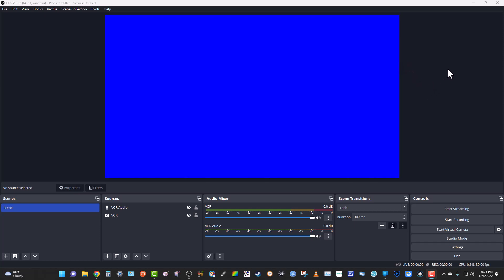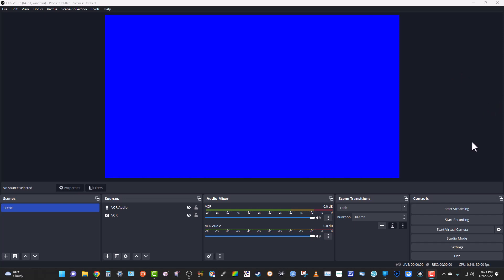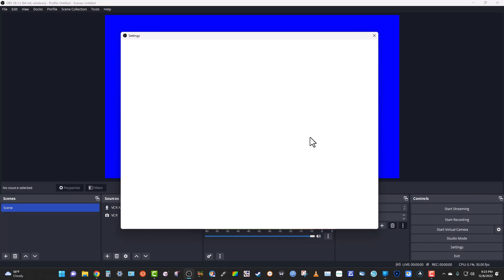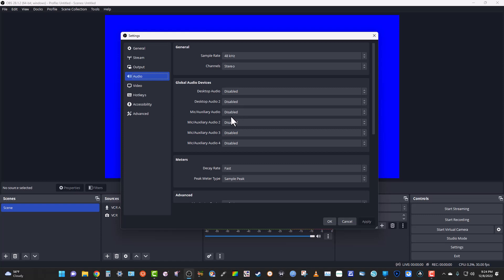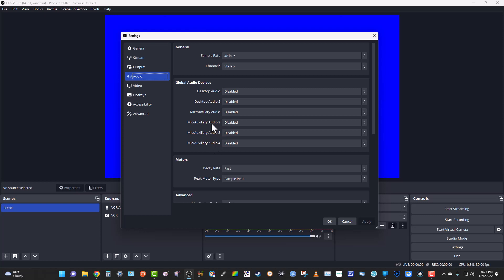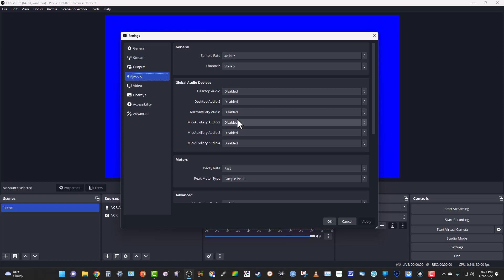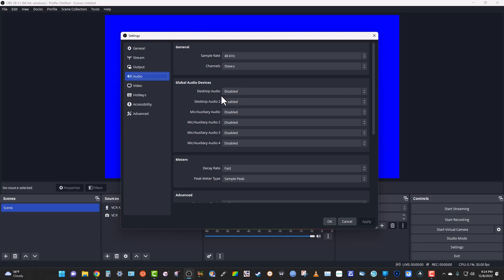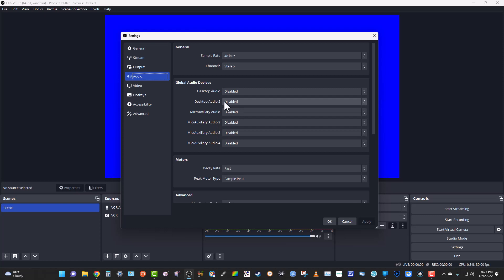How To Fix Headset Or Speaker Audio Cutting Out When Using OBS Studio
My headset audio kept cutting out while trying to watch videos and use OBS at the same time. This is how to fix that.